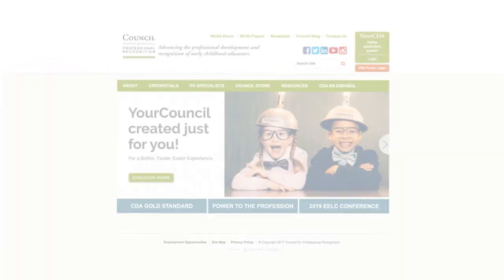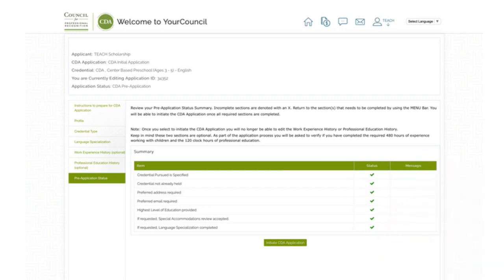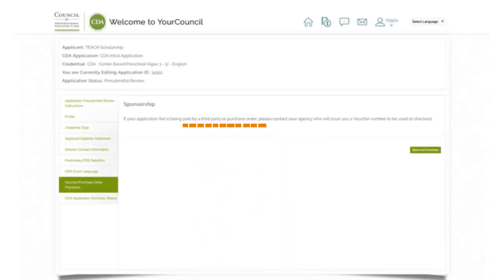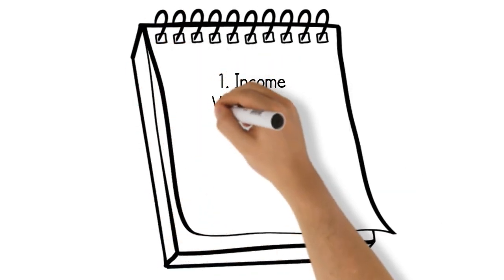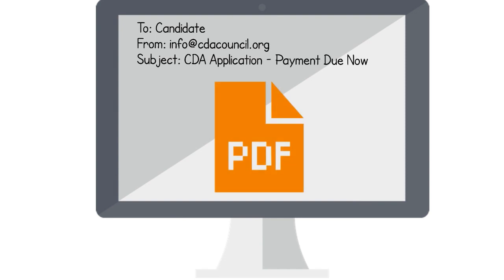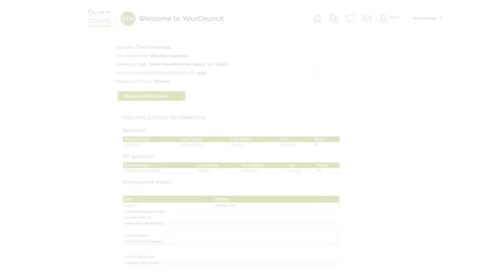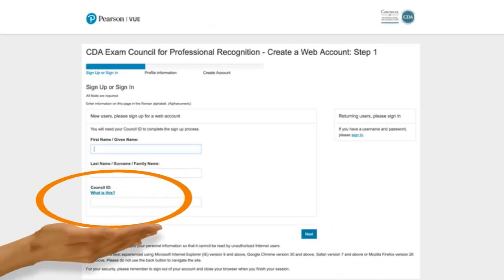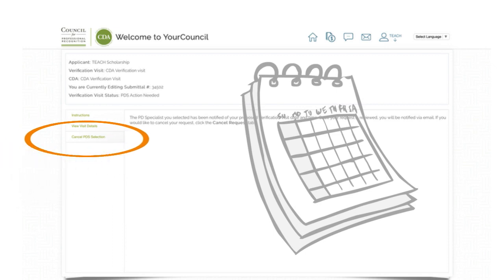CDA Application Process with T.E.A.C.H. Scholarship Assistance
Confused about the CDA application process? This tutorial breaks the process down step-by-step and includes the T.E.A.C.H. Scholarship process.